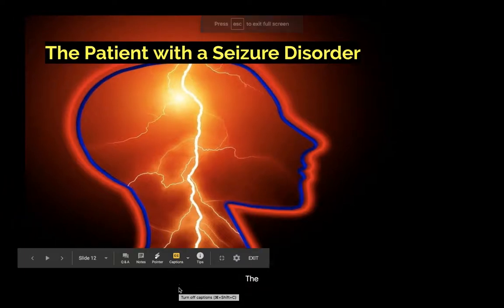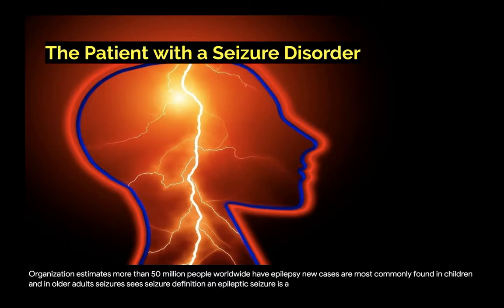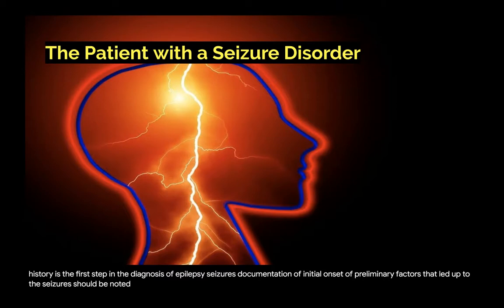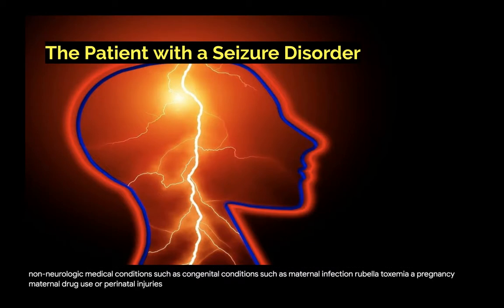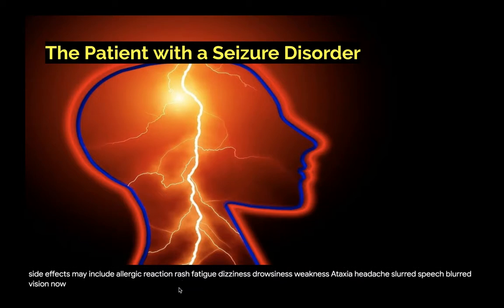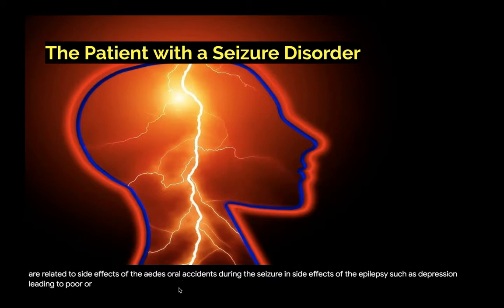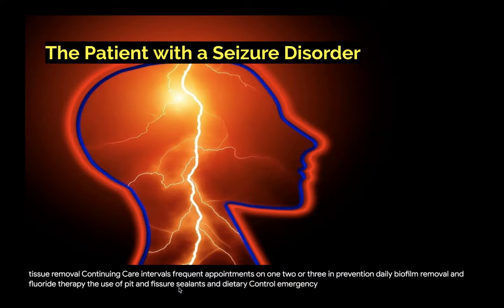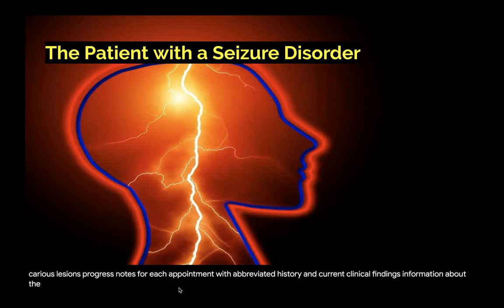The Patient with a Seizure Disorder Lecture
Seizure Disorder